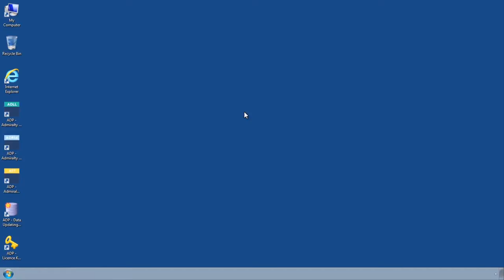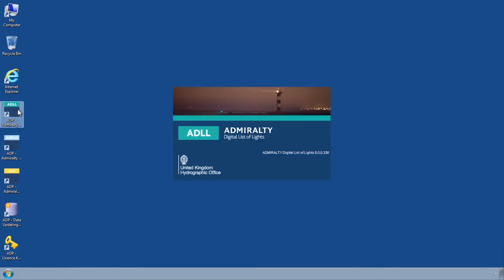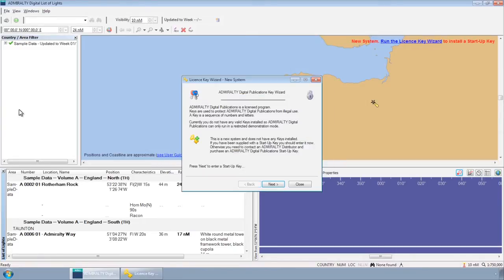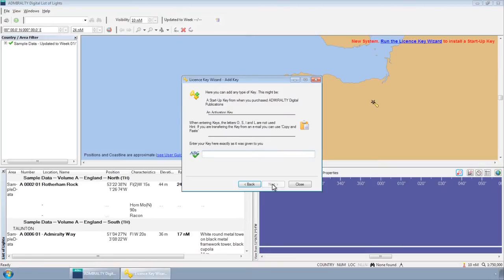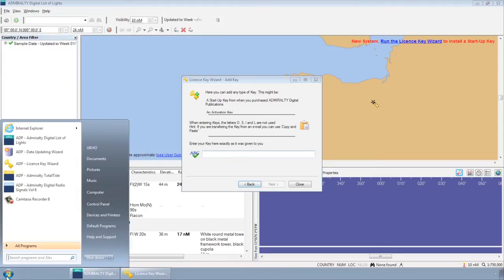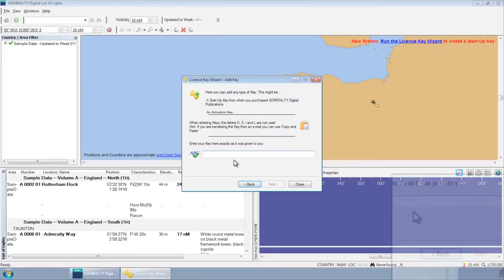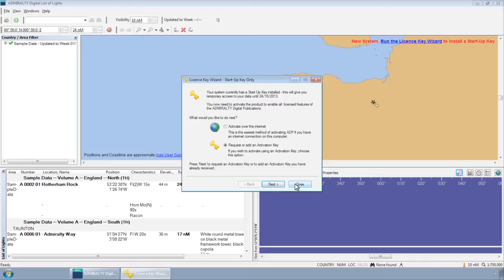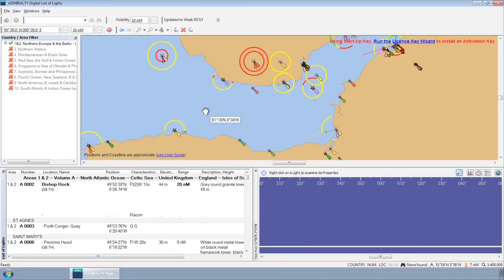Installing an ADMIRALTY Digital Publications (ADP) Start-up key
This film shows you how to install an ADMIRALTY Digital Publications (ADP) V15 Start-up key